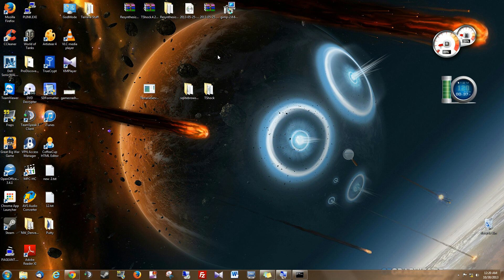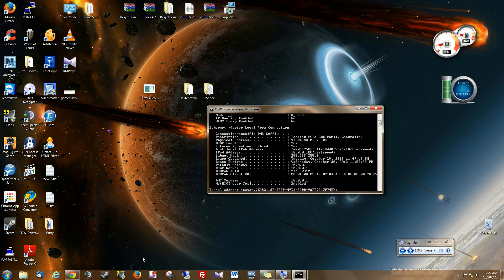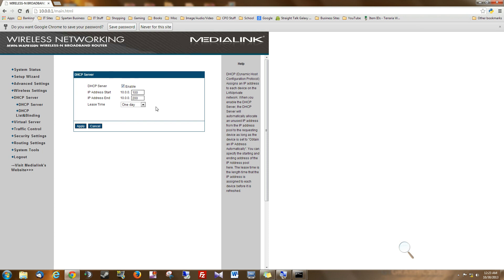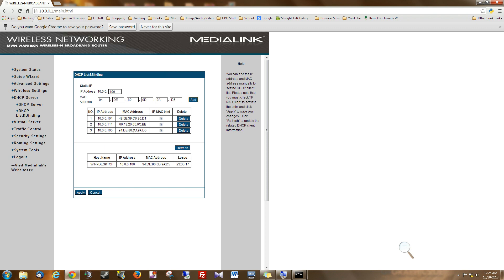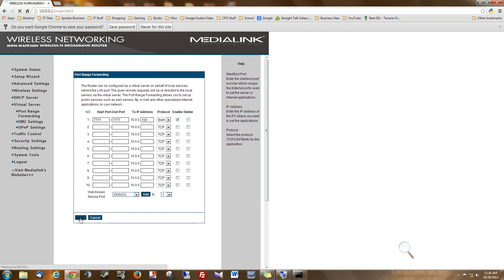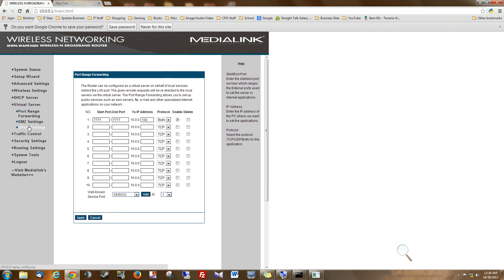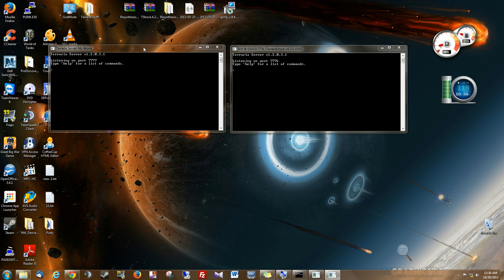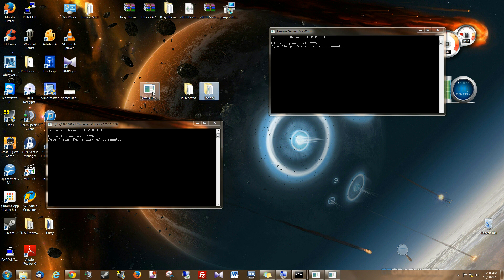Terraria 1.2 How to Port Forward to Host a Server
Port Forwarding FAQs:
Q: What if my router doesn't have a "Port Forwarding" "Port Range Forwarding" "Virtual Server" "DMZ" or "Gaming" menu?
A: If your router was made in the past ten years or so then you definitely have the ability to port forward on your router/modem; it's just a matter of browsing all the menus until you find where you can port forward. Don't give up!
Q: After setting up my static IP address I get an error telling me there is a network IP problem, what gives?
A: When you setup a static IP address ONLY on your computer, like I showed in this video, then you are simply asking the DHCP server for a particular IP address. The problem arises when the DHCP server has already handed that address out to another computer or device on your network! To solve this you can do something in your router called "MAC address binding" or "DHCP reservation" which I didn't cover in my video because it was already so long! The other option is to turn off the device that took your static IP address and the DHCP will give it back to your server computer.
Q: How can I tell if my router/modem supports uPnP?
A: Try first by doing a google search for your particular brand and model and the words "uPnP" and "support". If that doesn't help, then try looking through every menu (including advanced menus) in your router and see if uPnP or automatic port forwarding is in there. Don't be afraid to just look.
Q: Can I just use Hamachi to let my friends connect to my server?
A: Absolutely! Hamachi is a client to server application vpn software. This will connect your friends to your network as if they were in your house! Once a Hamachi connection was established your friends would connect to your Local (private) IP address NOT your public IP. The downside is that everyone has to have Hamachi installed on their computer.
Q: Can I host my Terraria server on a Linux machine?
A: Yes, but there is very little documentation out there for it.
Q: If Terraria updates, do I have to update and restart my server too?
A: Yes.
Q: After editing the config file my server now crashes when I try to load it. What happened?
A: You probably have something typed in the wrong place. Double check that you haven't accidently left a , or " somewhere. If all else fails try restoring with your backup copy of the config file and try loading the server again.
Q: What is the difference between my Internal IP address and my External IP address?
A: The main differences are where they are located and separated. Your internal IP address is probably the same as thousands if not millions of people in the world. The reason is because your internal IP isn't considered routable on the internet, which means it never leaves your house, so who cares if we all use the same IP addresses at home? To communicate with other networks, however, your ISP gives you a dynamic (changing) IP address that is able to be routed on the internet and you can then communicate with the outside world. This is how people can find you at any given time online.
Q: Any way to setup a server without port forwarding?
A: The only way to host without manually port forwarding is to use the uPnP feature built into a compatible router. The other option is to use Hamachi.
Q: Can I connect to my Terraria server, using my public IP address, even though I am on the same network/computer as my server?
A: No, you need to use your local IP address.